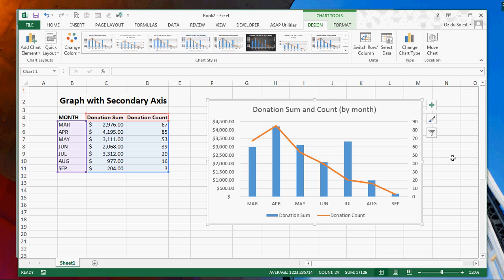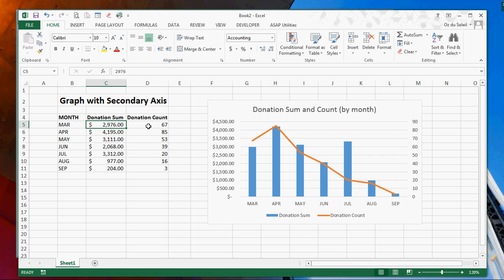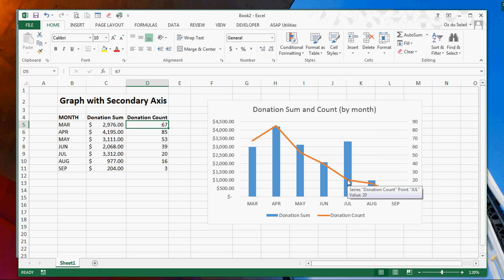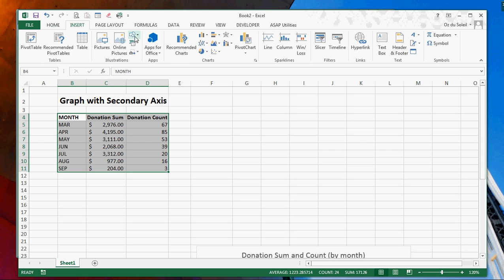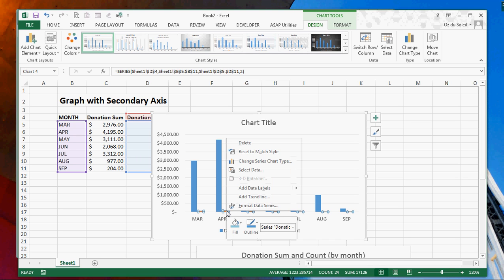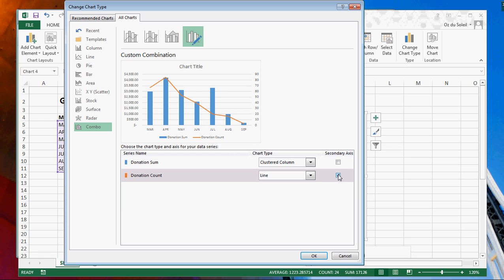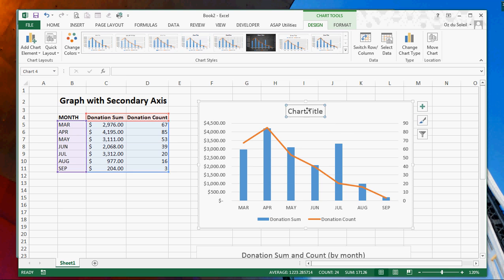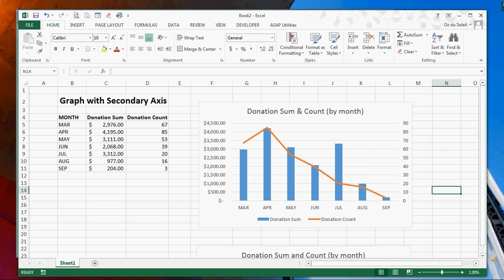Graphing 2 Pieces of Data on 1 Chart (Excel Secondary Axis)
(This grew out of a blogpost on monitoring the fundraising of a nonprofit.

Sometimes we want to see 2 very different bits of data in one graph. In this case, it helps to see the donation totals and the number of donations together.

In Excel lingo, we create a Secondary Axis.

What we get from this is evidence that the campaign is coasting to an end. Even though we saw a big jump in the donation dollars in July, the number of donation continues to trend downward. This tells us that 1 or 2 huge donors showed up in July.

We could see this by just looking at the numbers but it's much easier to grasp with a visual.